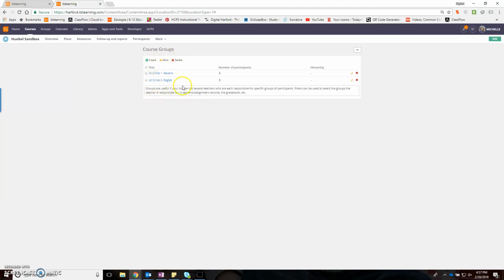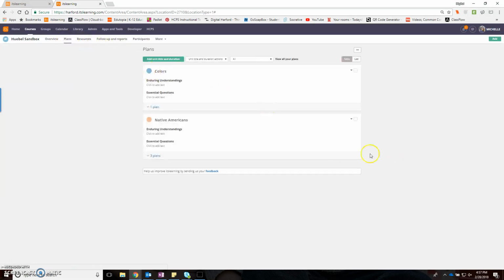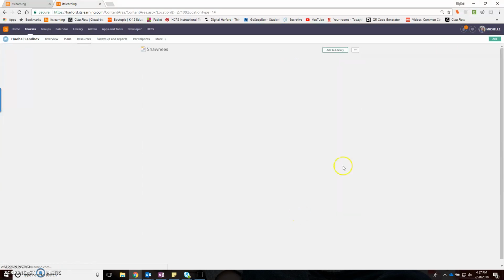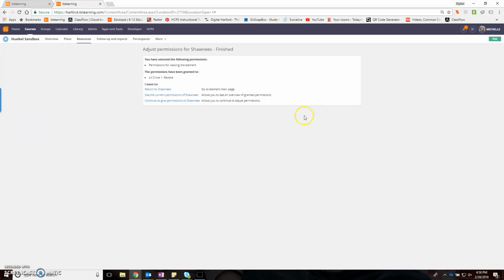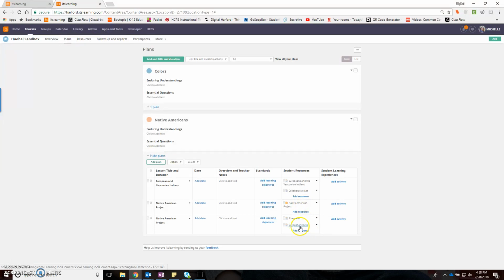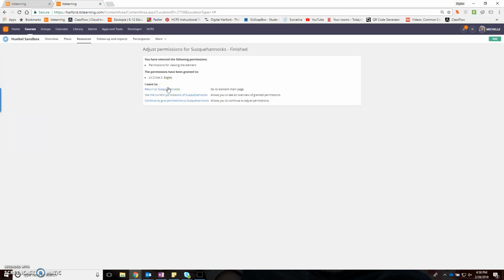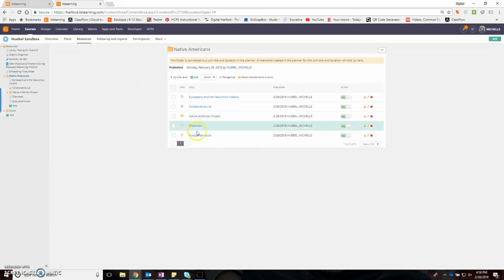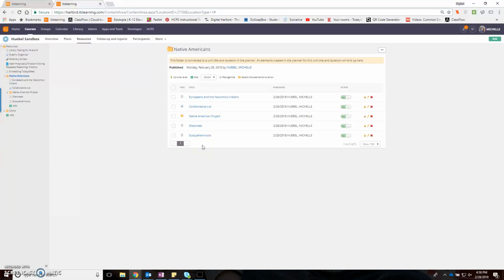Creating Course Groups View Permissions